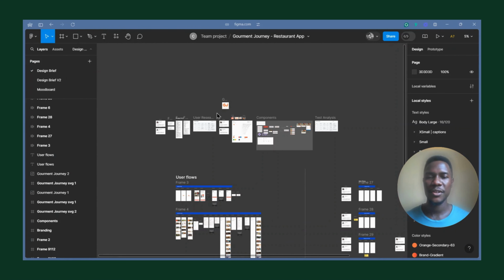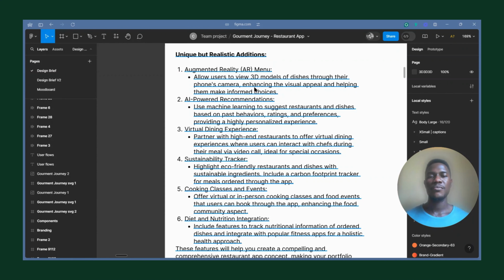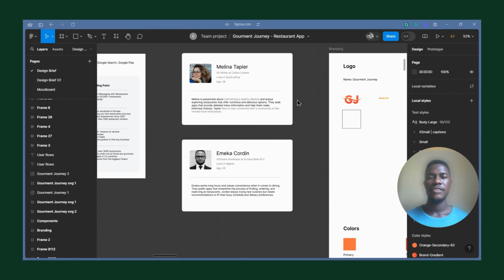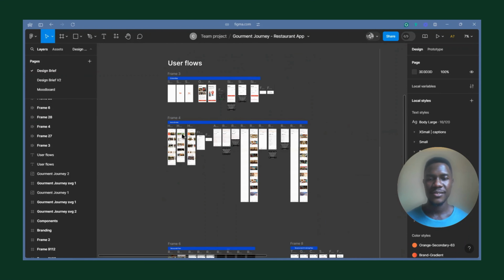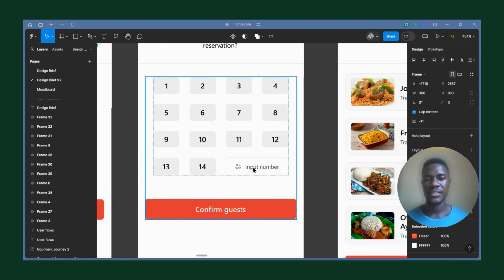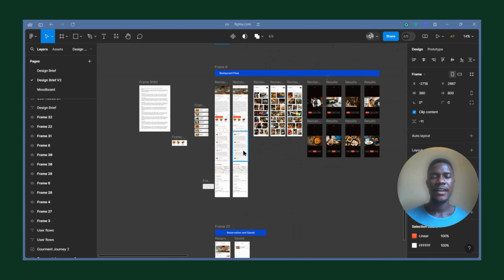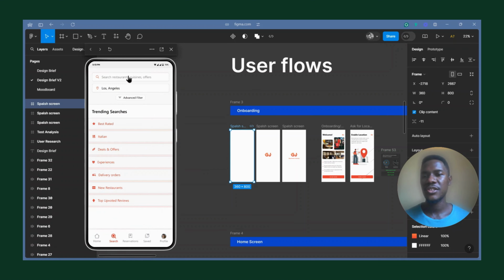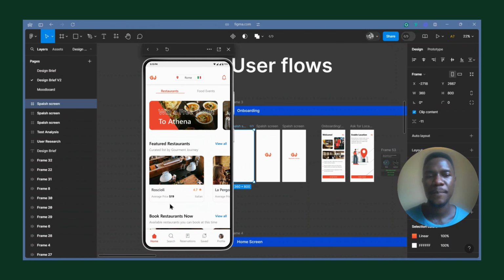Gourmet Journey Case Study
Want to know how to create a mini-project with a streamlined but effective design process? Then watch this to get an insight into the Gourment Journey case study. A mobile app for discovering wonderful dining experiences